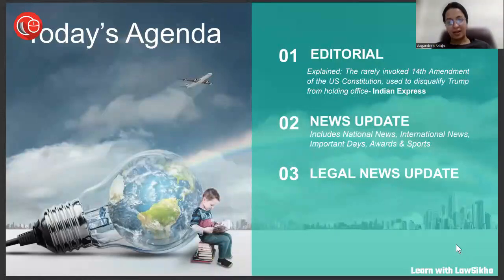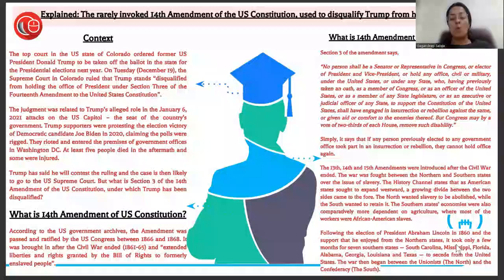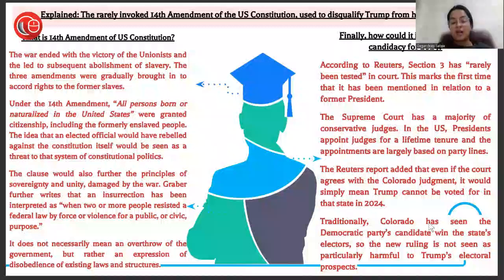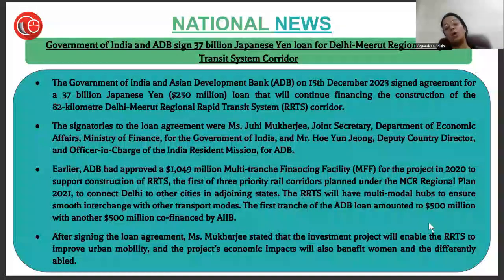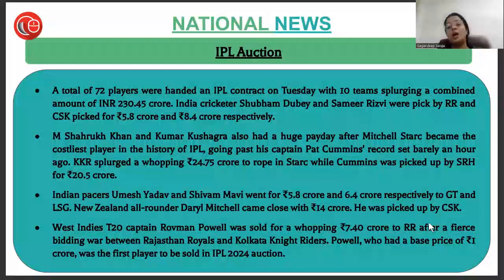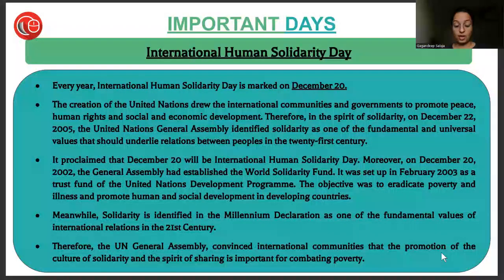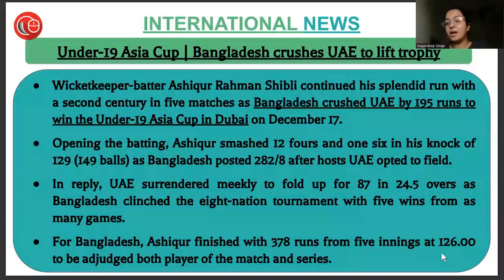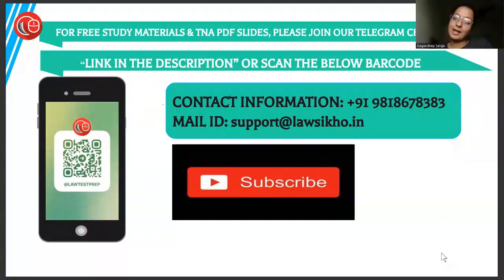21st and 22nd December 2023 | Current Affairs 2023 | Daily Current Affairs | Current Affairs Today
DAILY LAW QUIZ-
Learn about today's news updates and legal news
December 21st and 22nd, 2023

1) Editorial- (00:48)
i. Explained: The rarely invoked 14th Amendment of the US Constitution, used to disqualify Trump from holding office

2) News Update- (06:54)
i. Maharashtra bags women's and AAI wins men's title events in Guwahati
ii. Government of India and ADB sign 37 billion Japanese Yen loan for Delhi-Meerut Regional Rapid Transit System Corridor
iii. Ex-Union minister Narendra Singh Tomar elected Speaker of M.P. Assembly
iv. Uttar Pradesh Surges As India's Second-Largest Economy, Outpacing Key States, Says Reports
v. Tamil Nadu retains 'achiever' status in logistics infra rankings of states
vi. IPL Auction
vii. Genrobotics chosen among top three Indian startups at global AI summit
viii. International Human Solidarity Day
ix. Egypt election: President Sisi wins third term
x. Bangladesh's Soumya Sarkar breaks Sachin Tendulkar's 14-year record during BAN vs NZ 2nd ODI
xi. Guinea-Bissau president sacks prime minister, names replacement
xii. Under-19 Asia Cup | Bangladesh crushes UAE to lift trophy

3) Legal Update- (16:35)
i. Lok Sabha Passes Criminal Law Bills Seeking To Replace IPC, CrPC And Evidence Act
 ii. Lok Sabha Passes Tellcommunications Bill, 2023